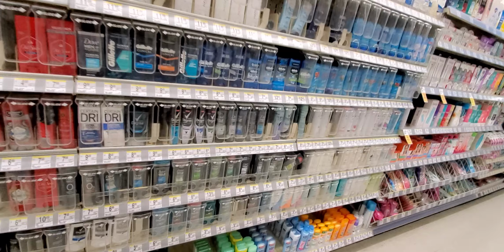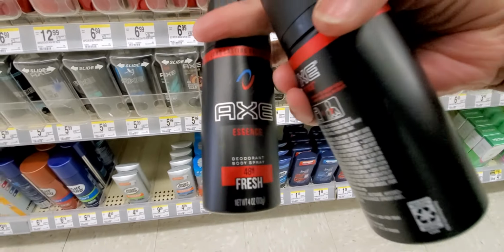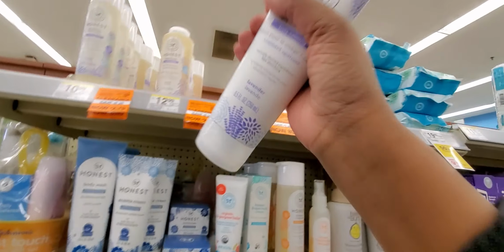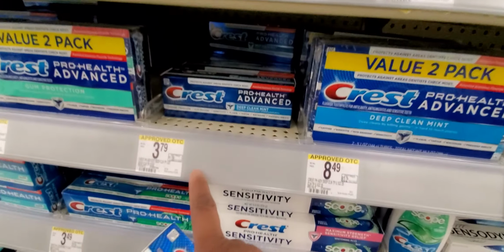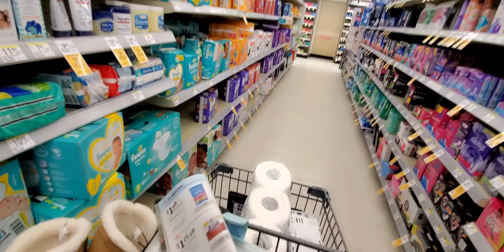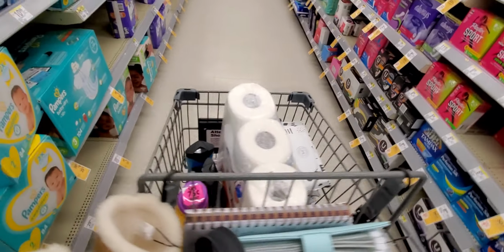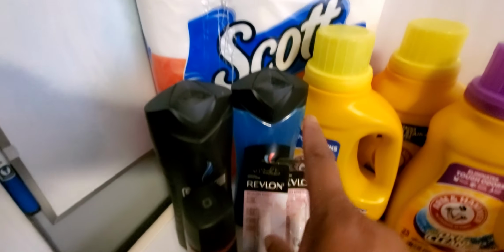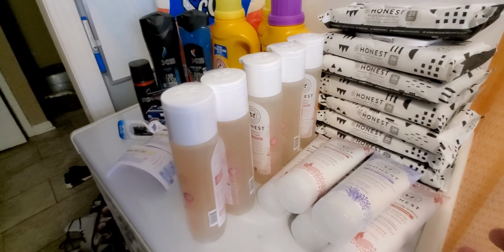2/21-27/2021 WALGREENS COUPONING THIS WEEK $7.00 MM, $12 MY CASH PLUS |HONEST CO. CLEARANCE, IBOTTA.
2/21/2021 This video is about Walgreens couponing this week how I made $7.00 registered rewards and $12 in my cash, plus honest co. clearance and ibotta cash.

Welcome to Ivy's coupon camp, this is the start of my vision for my channel to expand from couponing, saving, budgeting to all things making money and my new series "Let's Make Money'. I am a Nurse, a wife, mom, and a family life coach that specializes in building wealth for anyone wanting to increase their bank accounts,  I will start as a beginner to expert educating as we move along this journey so come with me.